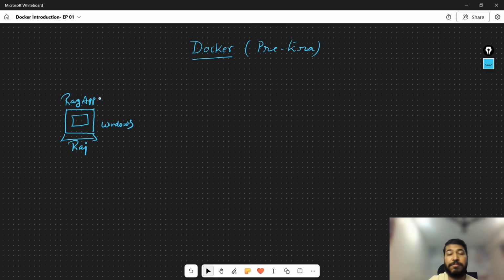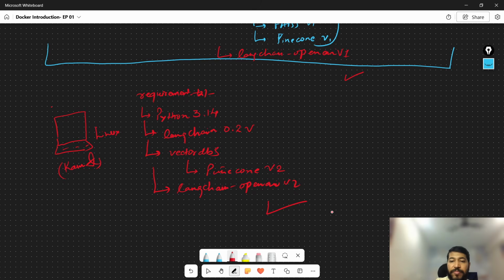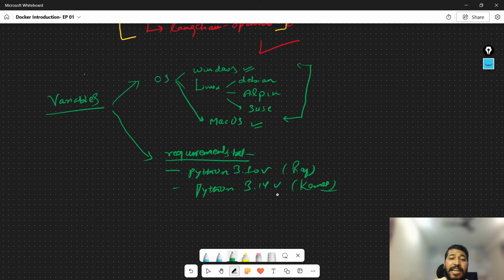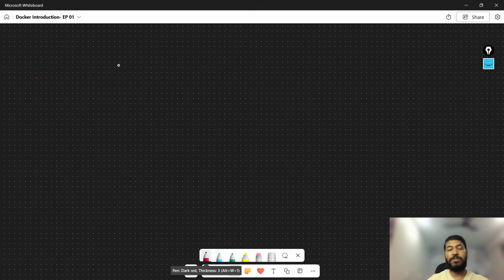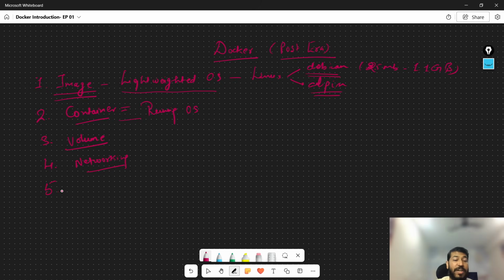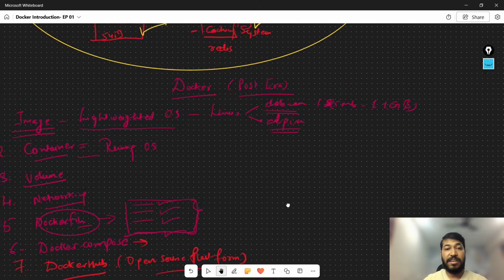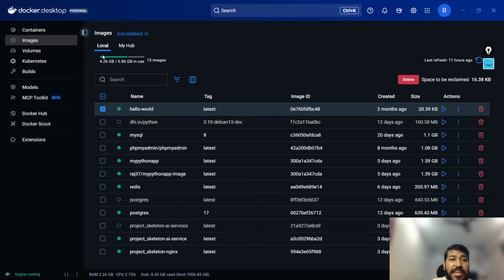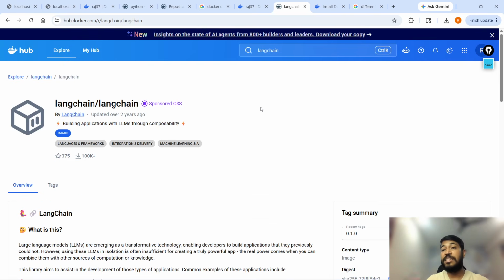Docker #01 | Introduction to Docker & Containers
🚀 Welcome to AI Product Engineering Series – Docker #01

In this session, we dive deep into Docker Fundamentals and understand how modern applications are packaged, deployed, and scaled using containerization technologies.

This hands-on session covers Docker architecture, images, containers, Dockerfiles, volumes, networking, Docker Compose, and Docker Hub concepts that are commonly used in modern software engineering, DevOps, Data Engineering, AI Engineering, and cloud-native application development.

Whether you are a beginner starting your development journey or an experienced engineer looking to understand containerization and deployment best practices, this session provides industry-relevant guidance with practical demonstrations.

✅ Why Docker is Important
✅ Traditional Deployment Challenges
✅ Docker Architecture Explained
✅ Docker Installation & Setup
✅ Docker Images & Containers
✅ Dockerfile Fundamentals
✅ Docker Volumes & Persistent Storage
✅ Docker Networking Concepts
✅ Docker Compose Overview
✅ Docker Hub & Image Management
✅ Real-world Docker Use Cases
✅ Best Practices for Developers & AI Engineers

⏱️ Timestamp

00:00 Introduction & Session Overview
02:05 Why Docker is Important
05:40 Traditional Deployment Challenges
09:20 Docker Architecture Explained
13:50 Docker Installation & Setup
18:10 Docker Images Explained
22:40 Working with Docker Containers
27:15 Dockerfile Fundamentals
32:10 Docker Volumes & Persistent Storage
36:50 Docker Networking Concepts
41:10 Docker Compose Introduction
45:00 Docker Hub & Image Management
48:10 Real-world Docker Use Cases
50:20 Final Thoughts & Next Session Preview

• Docker
• Docker Desktop
• Docker Images
• Docker Containers
• Dockerfile
• Docker Volumes
• Docker Networking
• Docker Compose
• Docker Hub

Docker is one of the most important technologies used by modern software engineers, AI engineers, data engineers, DevOps engineers, and cloud architects to build, deploy, and scale applications consistently across environments.

Understanding Docker is a foundational skill before learning Kubernetes, MLOps, LLMOps, AI deployment pipelines, and cloud-native architectures.

📥 Docker Desktop Download Link

Generative AI, Agentic AI, LangChain, LangGraph, AI Agents, Multi-Agent Systems, RAG Systems, Docker, Kubernetes, LLMOps, MLOps, AI Product Engineering, Cloud-Native AI Applications, and scalable AI Application Development.